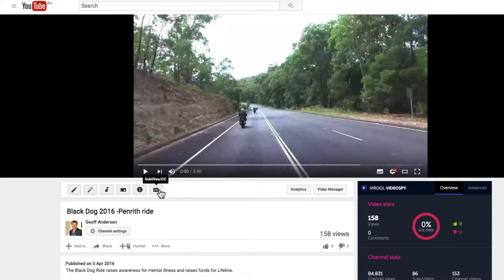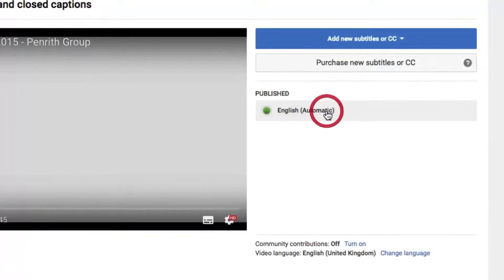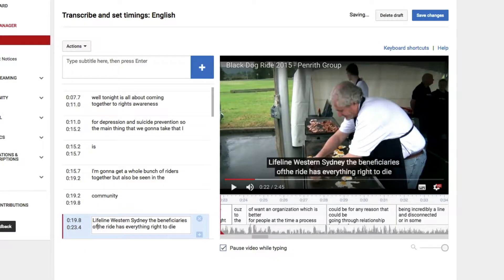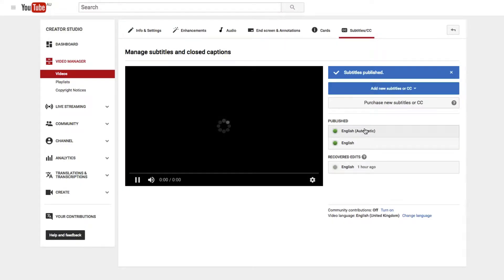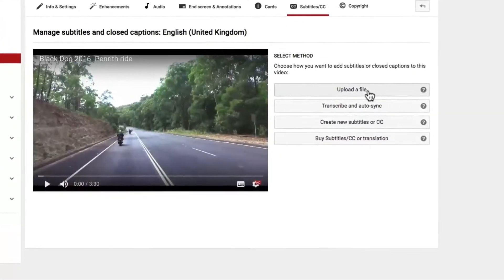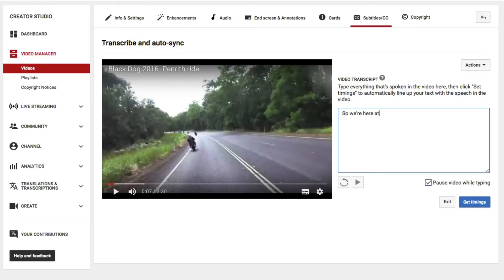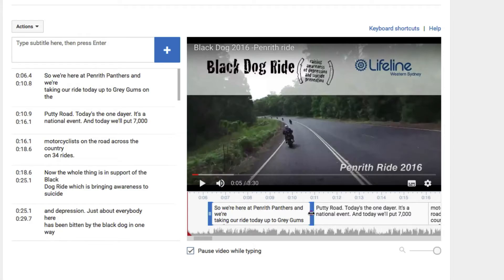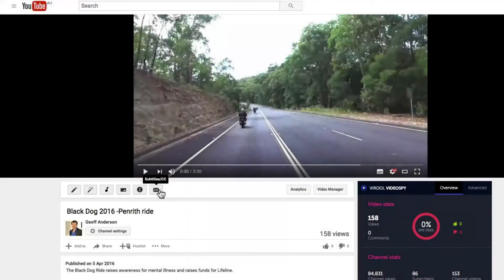Creating captions on your Youtube videos (Tutorial)